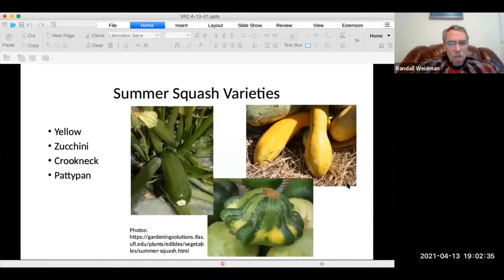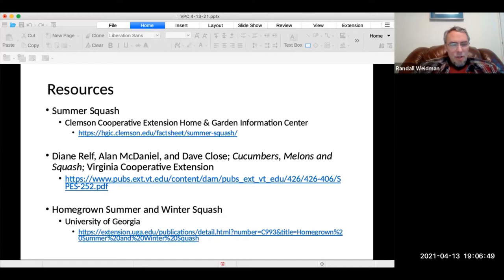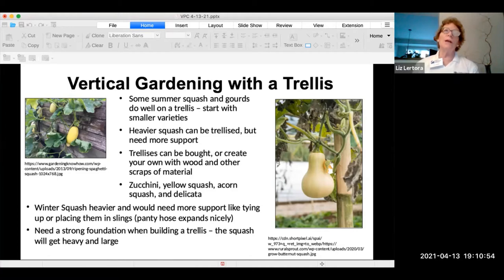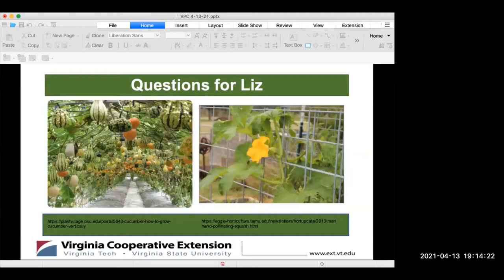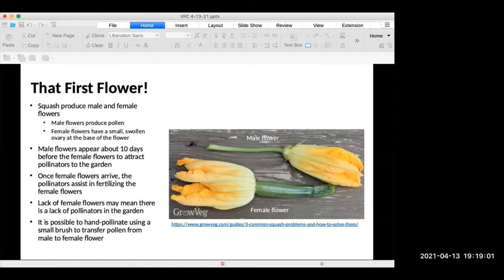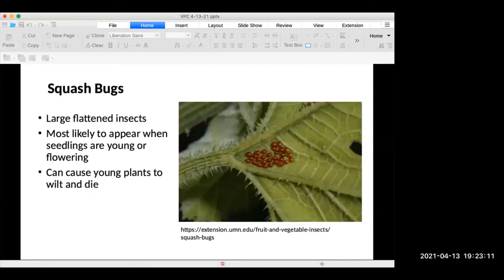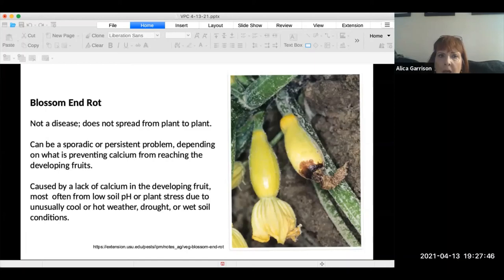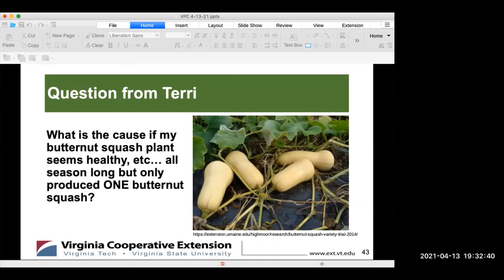All about Veggies: Squash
On Mondays we explore lots of topics about vegetables, herbs, and food crops in our All About Veggie series. Master Gardeners discuss how to plant, care for, and harvest food crops. And we give you insights about the insects and diseases to watch for and control.

Co